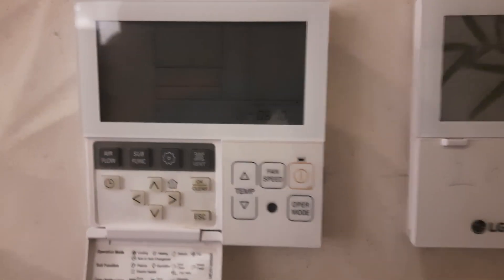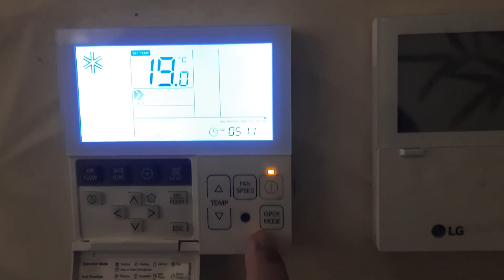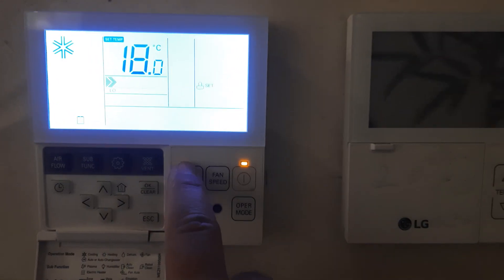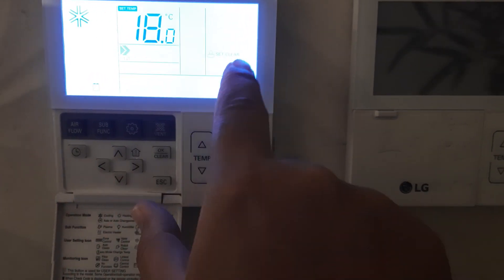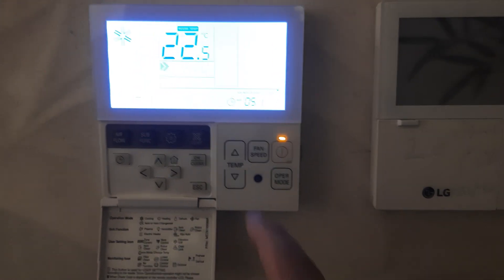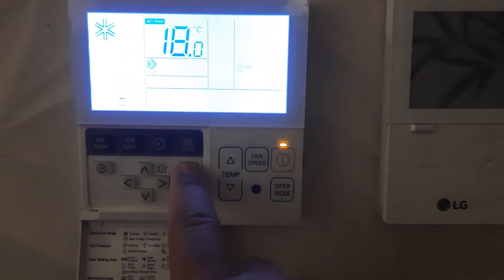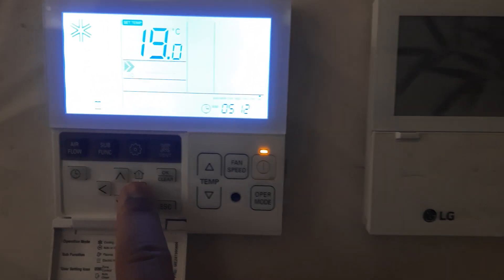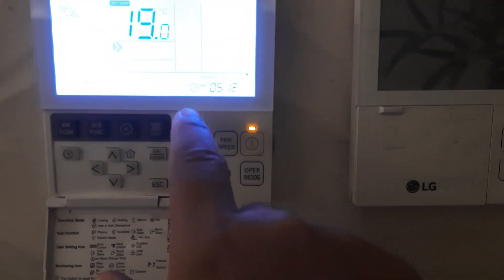How to lock thermostat || What is set clear in lg thermostat || How to Unlock ac thermostat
how to lock and unlock lg thermostat